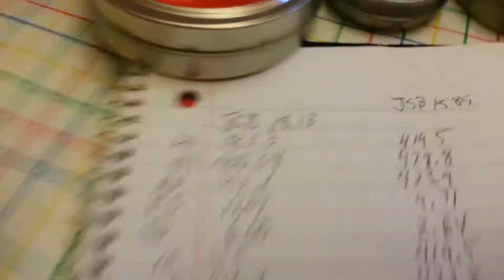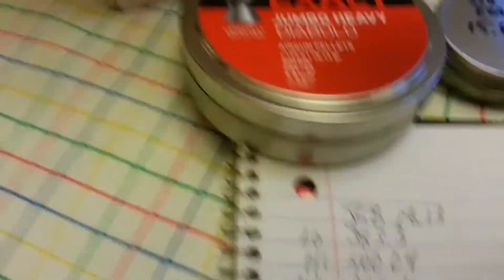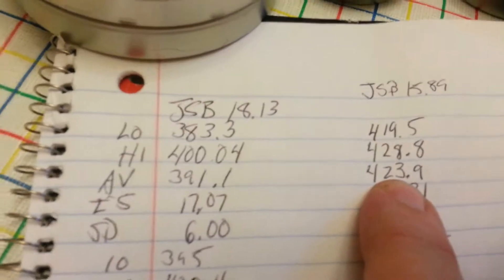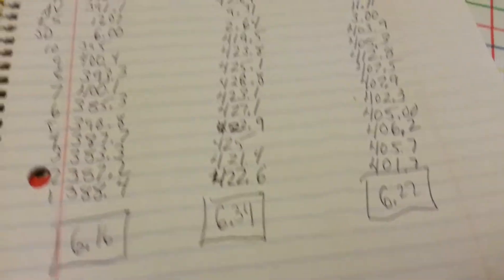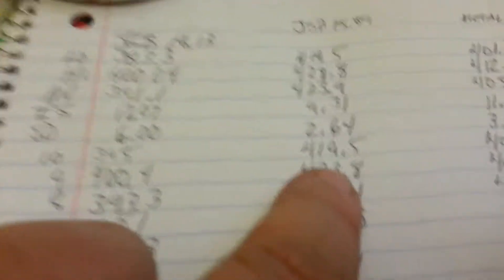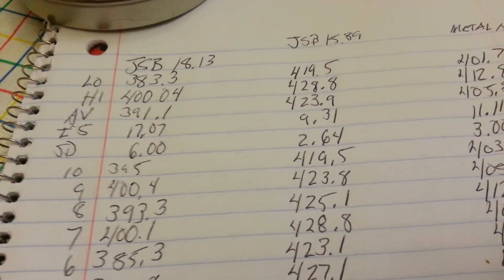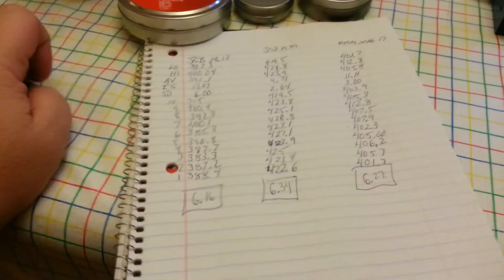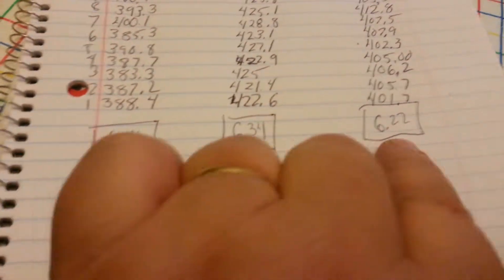Umarex Strike Point part 2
Camera shut off and the phone I used to make the video is to old to get a video editor. Lesson learned. I said I am going to try some "non alloy" pellets in the video. How about non lead or alloy? That's what I meant to say. Light weight to see if I can get FPE higher. My dyslexia got me on the average FPS for the Jumbo Heavy. 931 is what I said but the number is clearly 391 on the page. I got this gun for $40 on sale at Pyramyd.